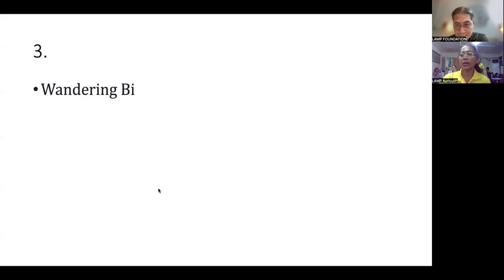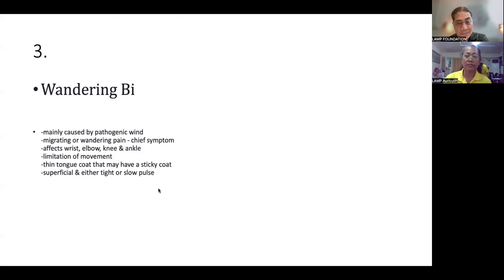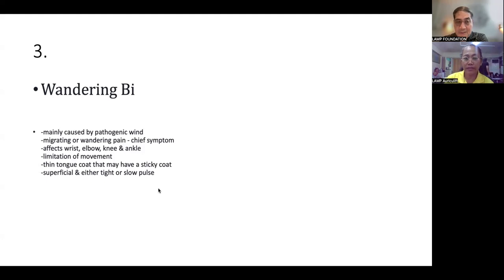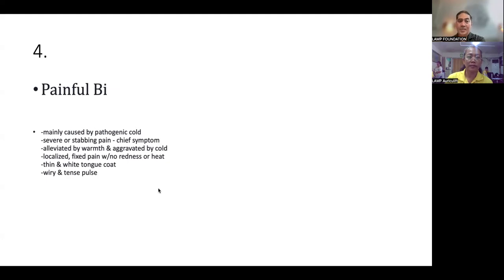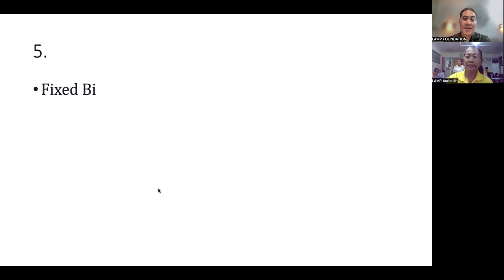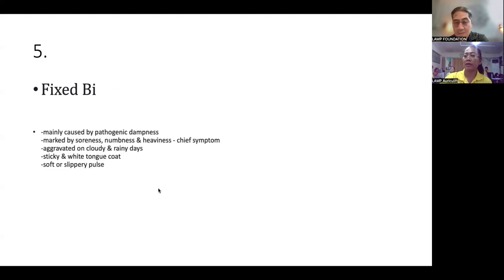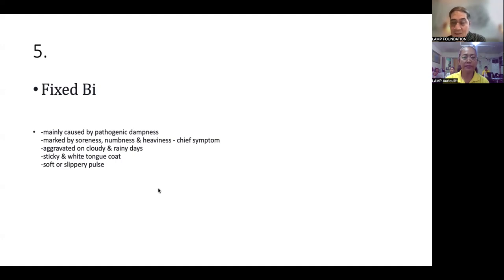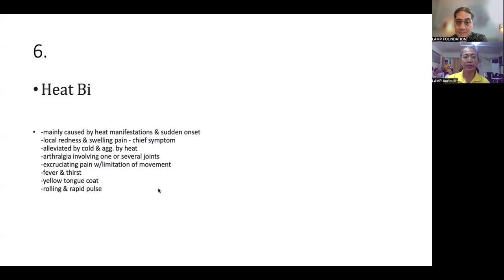BI SYNDROME (PAINFUL OBSTRUCTION SYNDROME)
Bi Syndrome is caused by the combined invasion of Wind, Cold and Dampness. It is due to a weak body condition and the space between skin and muscles [Cou Li] being open, which allows Wind to penetrate. Bi Syndrome is also caused by deficiency of Qi and Blood, which allows Wind to penetrate.